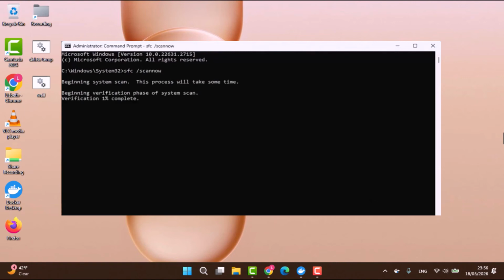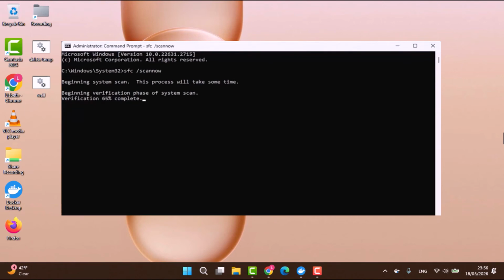How To Fix COMDLG32 ocx Missing or Invalid Error Windows 11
Fix COMDLG32 missing or invalid error in Windows 11 instantly with this easy-to-follow guide. This common Windows error can prevent applications from launching correctly, but a simple System File Checker scan is the ultimate solution.

⌘ SFC /scannow

⏱️ Timestamps ⏱️
00:00 Intro
00:17 Steps
01:39 Outro

how to fix COMDLG32 missing error windows 11
resolve COMDLG32 invalid error windows 11
windows 11 COMDLG32 error not found
troubleshoot COMDLG32 system file missing
repair COMDLG32 dll error windows 11
fix missing comdlg32.0x ocx file windows 11
windows 11 application error comdlg32.0x
sfc scan fix comdlg32.0x error windows 11
command prompt fix comdlg32.0x windows 11